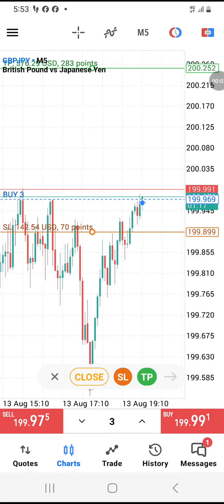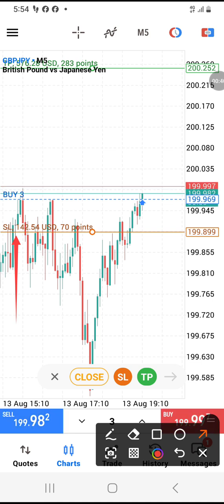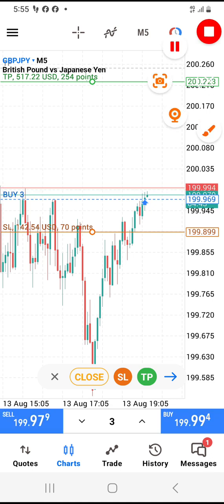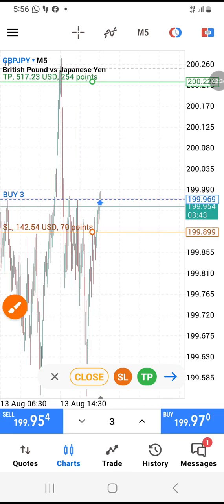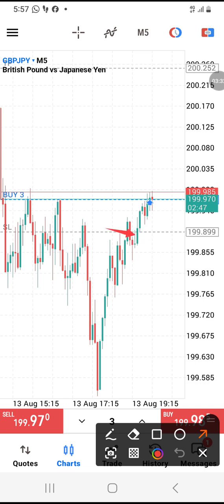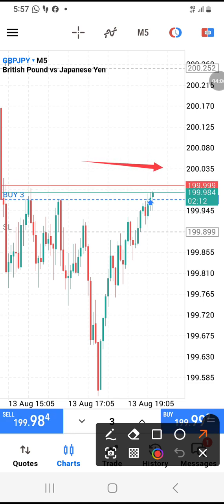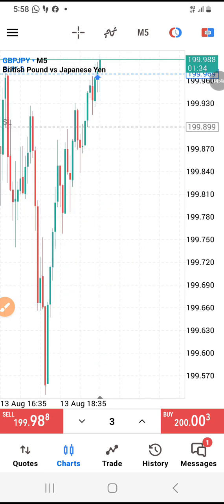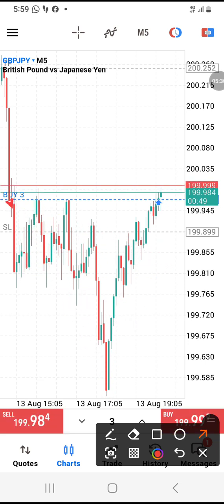How to know how much you are losing in forex trading:Beginners Guide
Are you wondering why so many forex traders lose money? In this video, we reveal the top reasons why traders fail and how you can avoid these costly mistakes. Whether you’re a beginner or have been trading for a while, these insights could save you from blowing your account.

📈 Start your trading journey the right way!

💬 Question for you:
Which of these mistakes have YOU made in trading?